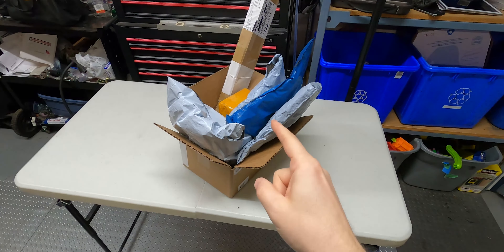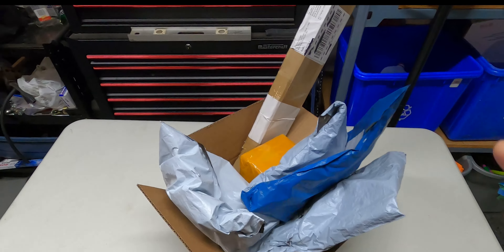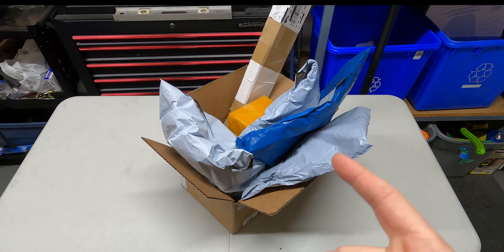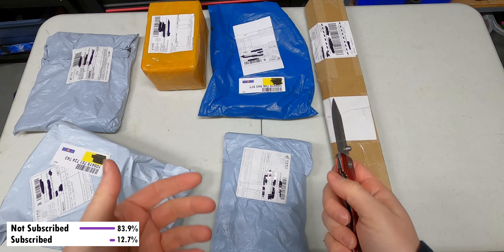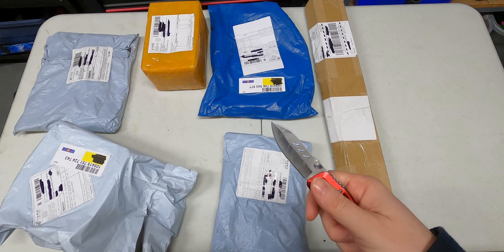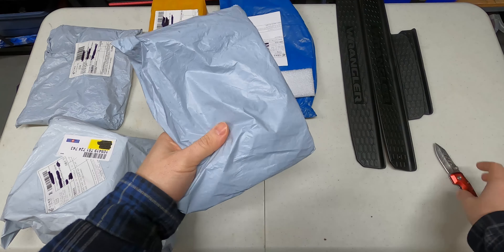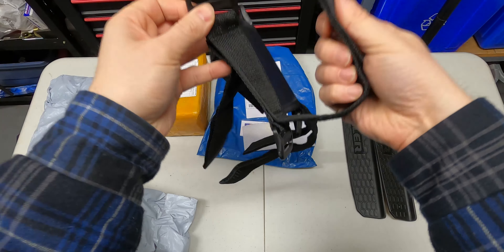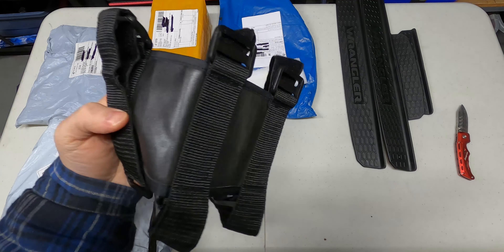Would you buy Jeep mods from AliExpress? Unboxing $100 in cheap mods *JK & JL Mods*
I did a little shopping on Aliexpress.com for Jeep Mods and this is what $100 got me. Lets unbox my order and see what I received and if it was worth it!

Sill Guards

Fire Extinguisher Holder

Fuel Filler Door

Fire Extinguisher Quick Release

First Time Driving Jeep Off-Road! *Broken Mirror & Flat Tire* Off-Road Adventure vLOG

My Favorite New Jeep Gladiator Mods, Accessories, & Off-Road Builds *Sema 2019*

My First Jeep Jamboree - Tillamook Oregon - Firebreak Five

OFF ROAD EXTREME 4x4 Jeeps | Jeepapalooza - Day 1

Beginner Guide to Going 4x4 - First Time on a Trail

5 Mods I wish I did differently on my Jeep Wrangler!

5 Best Mods for Running 37 Inch Tires on Jeep Wrangler JK

Jeep Wrangler Interior Upgrades Mods - Walkthrough

Off-road Montage - Snowboarding Dinosaur - Vancouver Island

How to install KC HiLites Cyclone LED Turn Signals

KC HiLites RGB Wireless Rock Lights review

2 Door Jeep Wrangler JL Rubicon Walkthrough